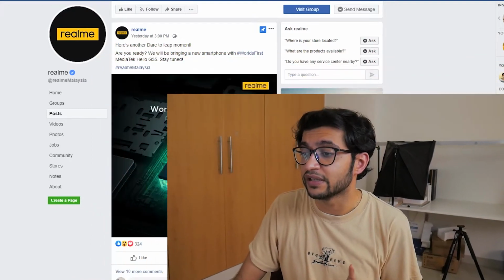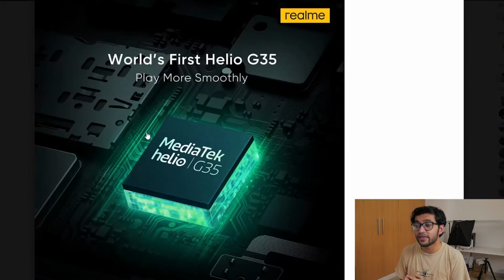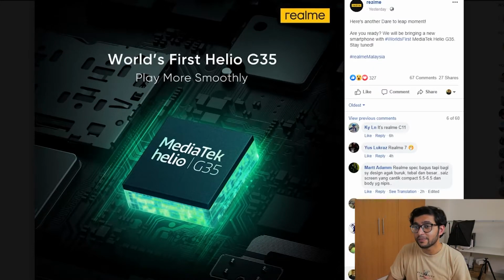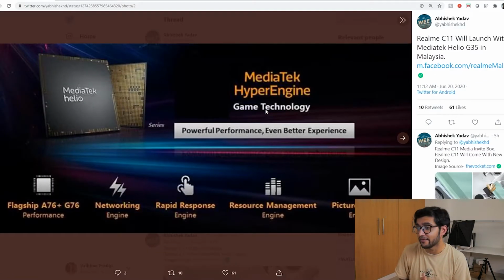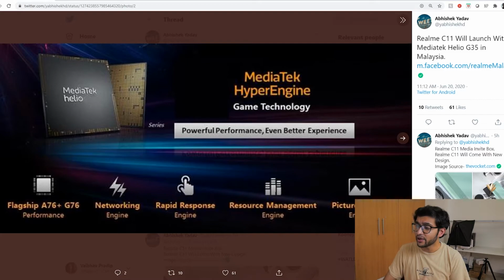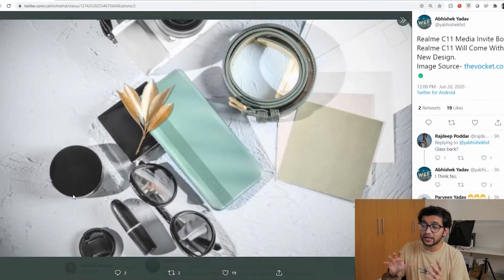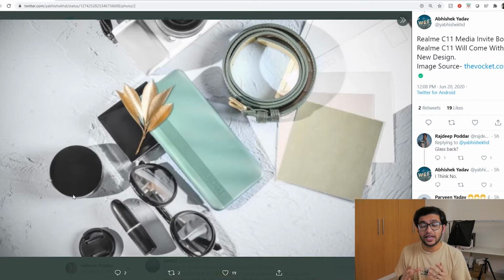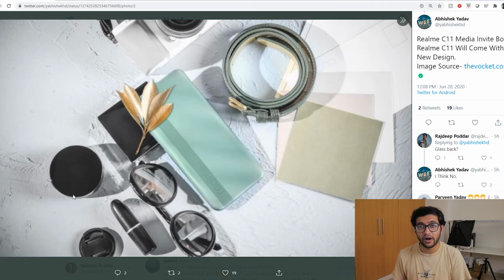Realme C11 First Look: An Affordable Gaming Smartphone?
The Realme C11 will sport the newest MediaTek G35 Helio chipset with A76 and G76 CPU and GPU cores. This means even at its rumoured INR6,999 price tag, it could pack more power than the G70 Helio chipset which we find in other Realme smartphones. But do you think people would buy this?

Sennheiser Momentum True Wireless 2 Earphones:

Video by Vaibhav Pradip